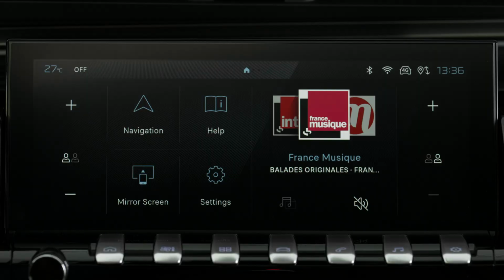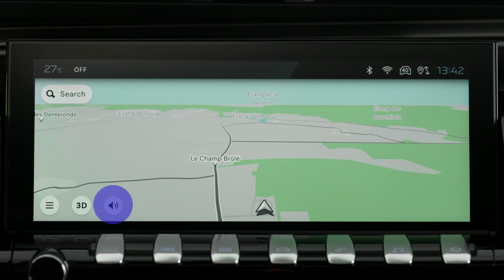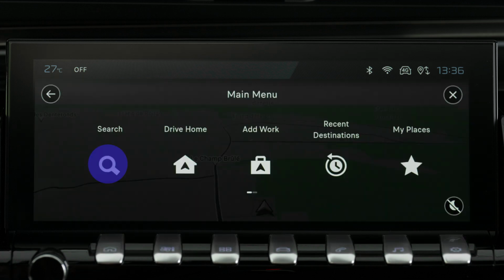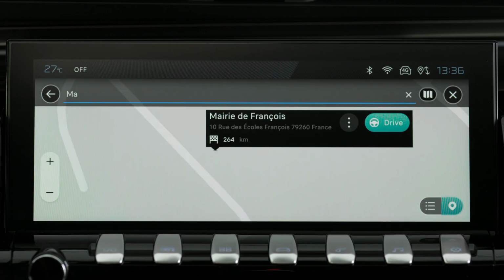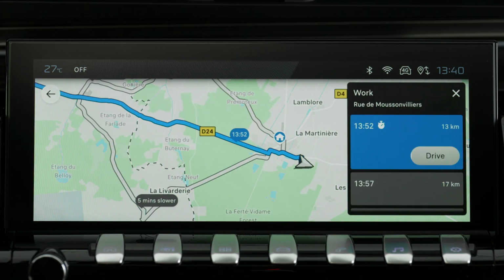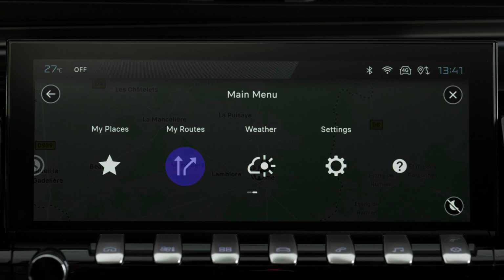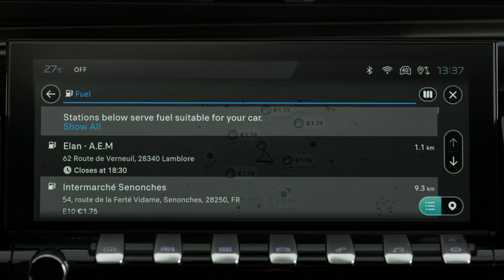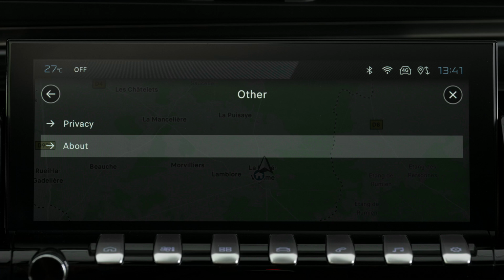Peugeot 508 Tutorial | 3D Navigation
Master the 3D Navigation system in your Peugeot508 with this step-by-step PeugeotTutorial. Learn how to search for addresses, toggle between 3D and 2D views, and use GPS coordinates for precise navigation. The system’s intuitive interface lets you access saved destinations, explore recent routes, and locate nearby parking or service stations with ease.

Discover how to customise navigation settings, including voice instructions and map preferences, to create a seamless driving experience. Whether you’re commuting or embarking on a road trip, Peugeot’s 3D Navigation ensures you stay on the right path.

Ready to find out more?

0:06 Accessing the navigation homepage
0:11 Searching for an address or name
0:14 Switching between 3D and 2D views
0:29 Zooming in and out on the map
0:35 Accessing the main menu
0:39 Searching for points of interest or GPS coordinates
0:52 Starting navigation
0:59 Setting home and work addresses
1:10 Viewing recent destinations and favourite places
1:23 Preferred routes
1:27 Locating parking options nearby
1:32 Finding service stations on your itinerary
1:39 Customising navigation settings
1:50 Viewing system and software details